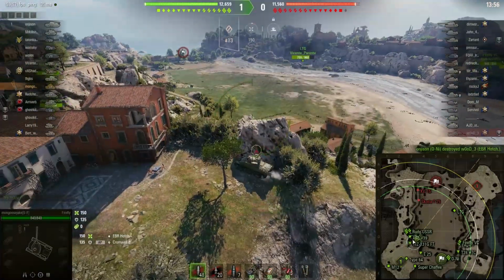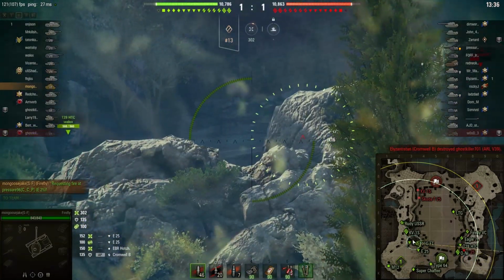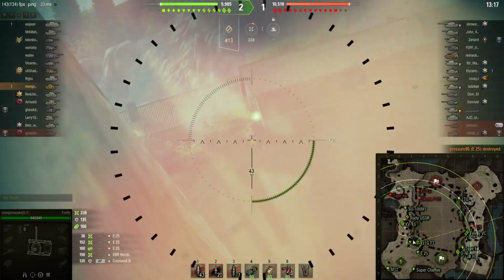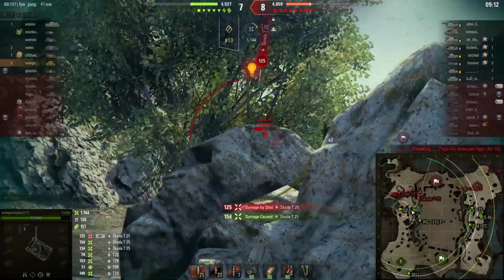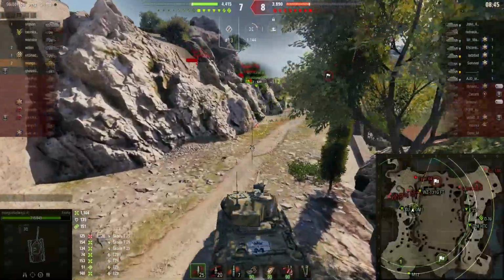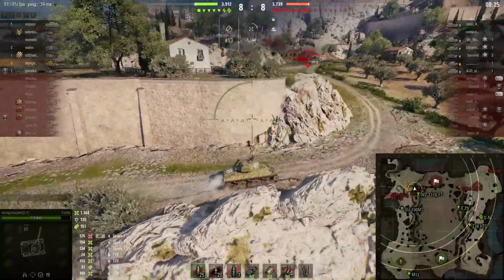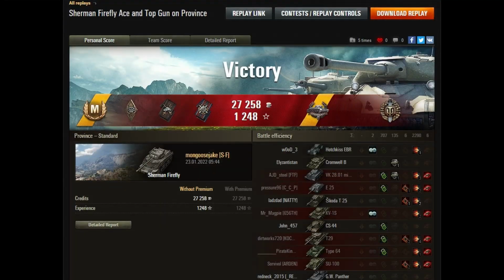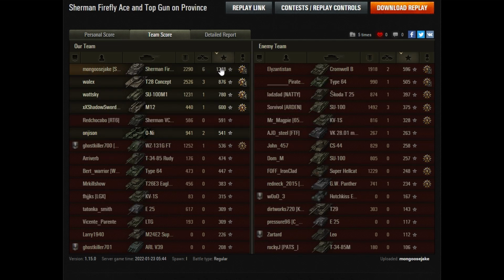One of my favorite non German tanks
Hey, it's a video NOT featuring a German tank, lol!